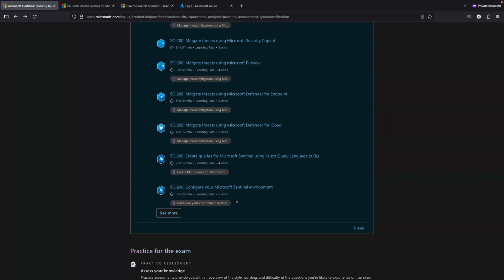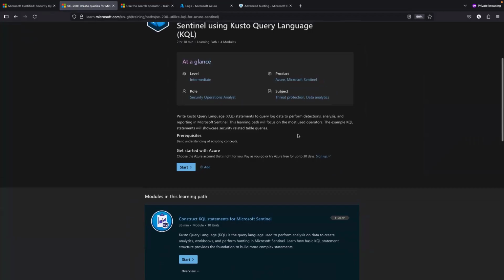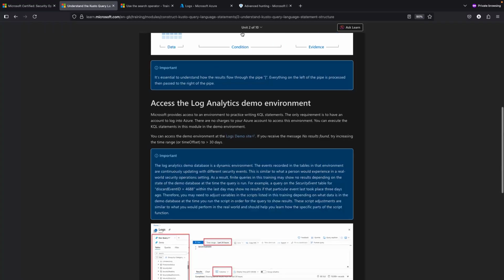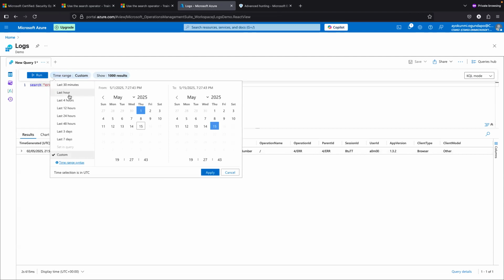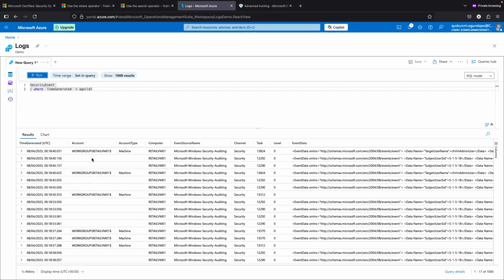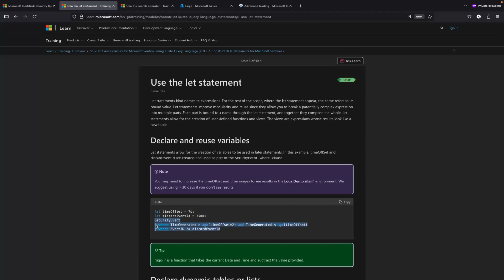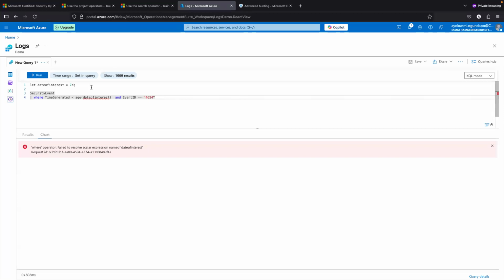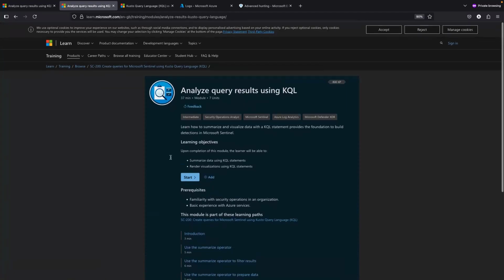12 - SC-200 Security Operations Analyst [CSMG - 15 MAY 2025]